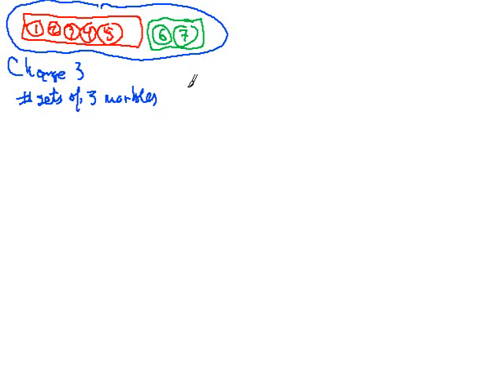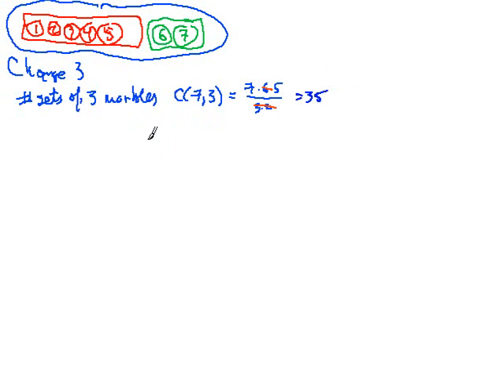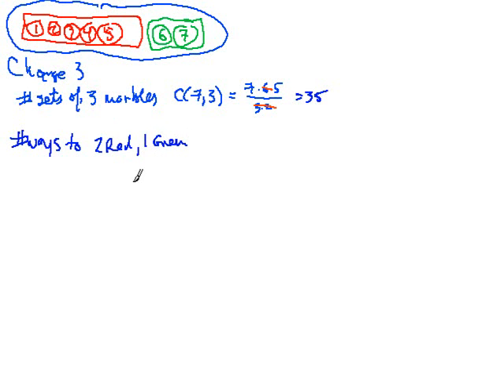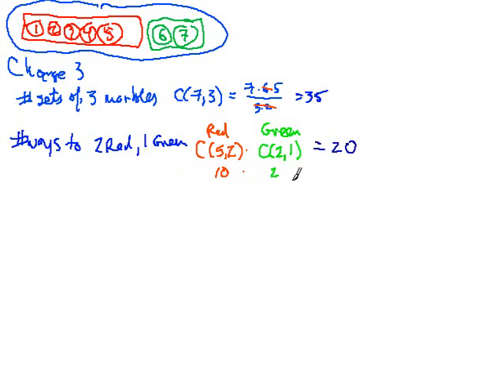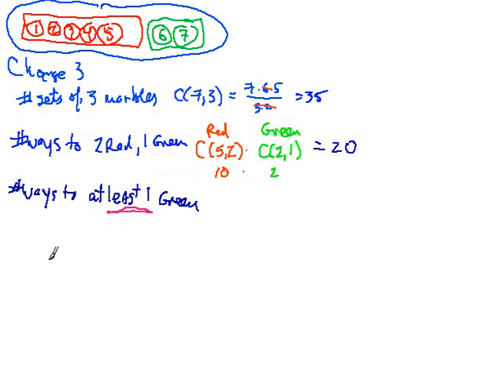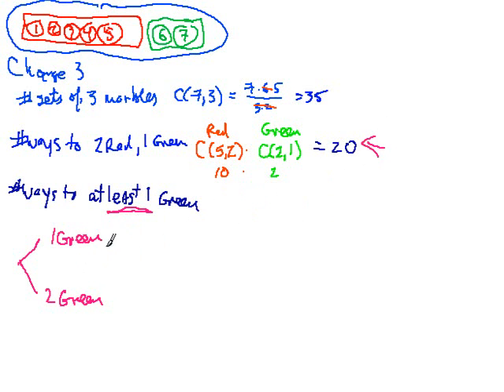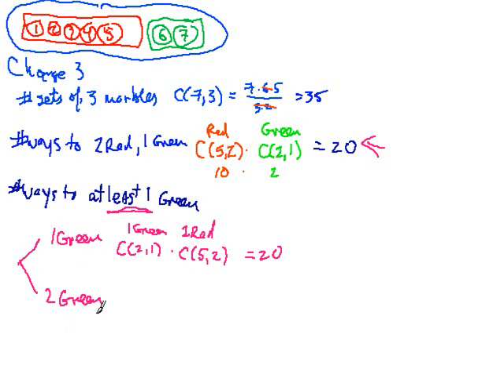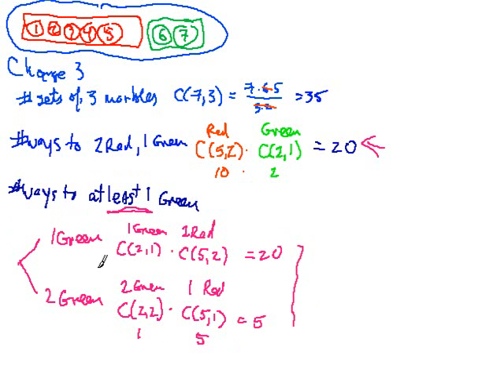Counting marbles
Counting techniques applied to classical marble problems